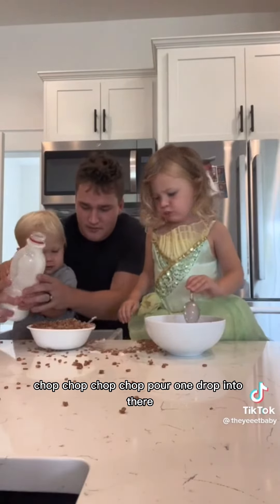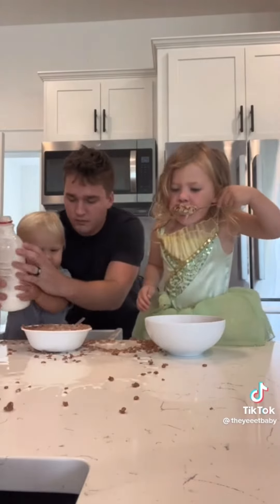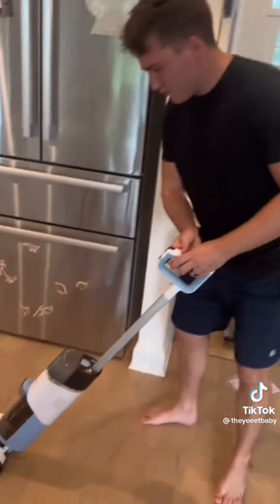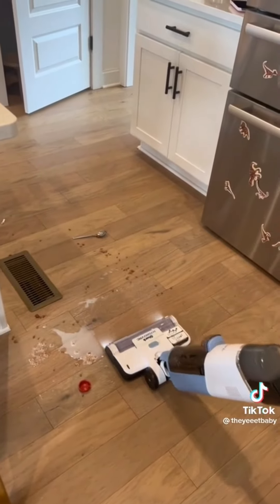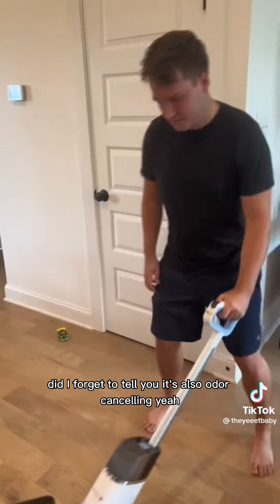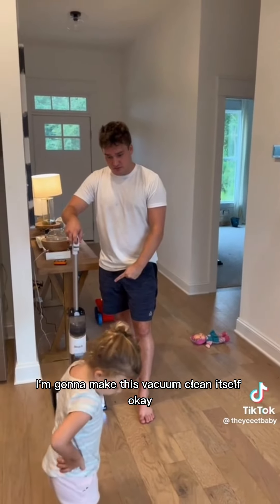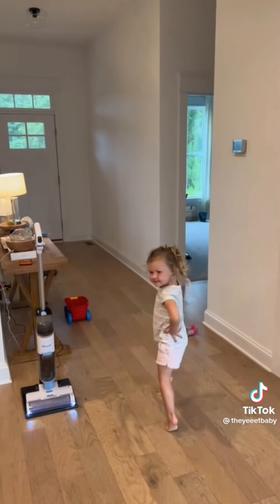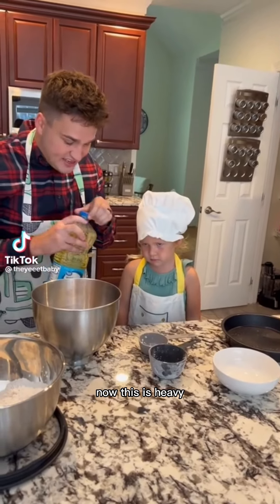it's kitchen time with Uncle, Marleigh and Bubber Jack| Yeet baby| Tik tok TV.21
Hi this is Tik tok TV. 21, I made this channel to entertain people.  Please no hate just for fun and good vibes 😉

Thank you! You are wonderful!

Credits to : Marleigh and Chris